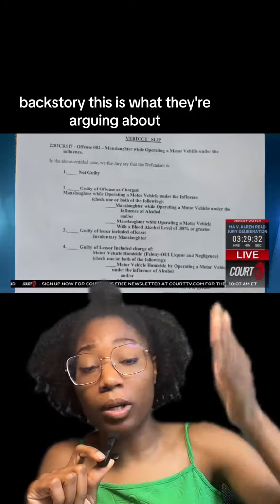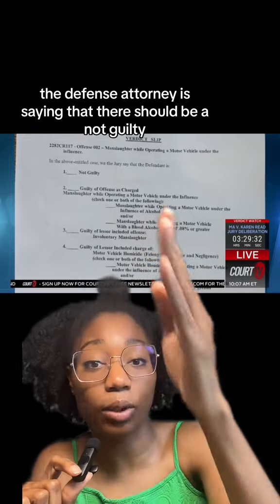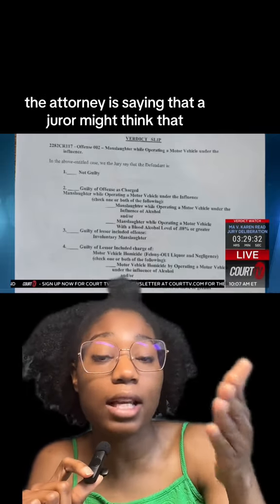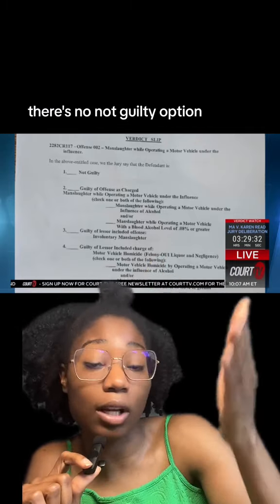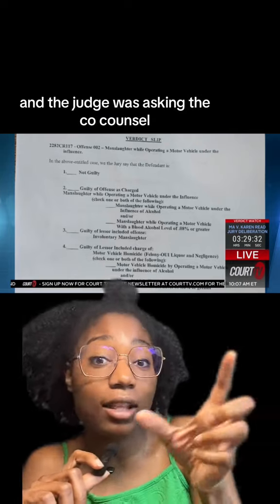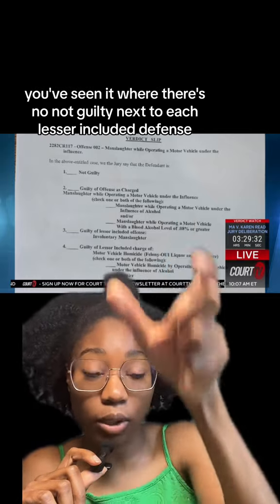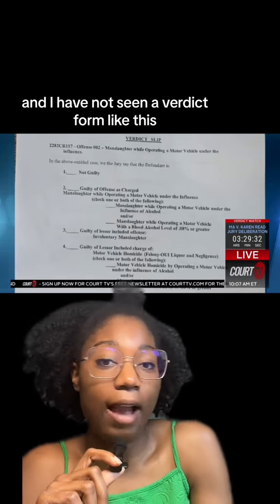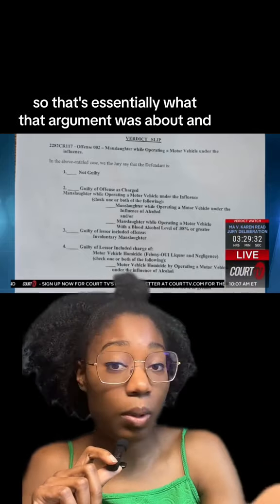Karen Read Case